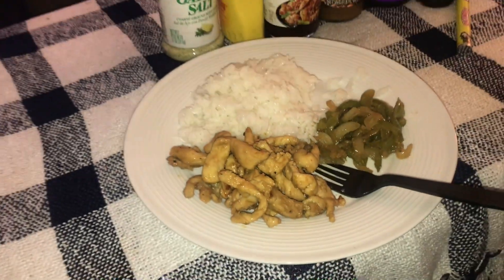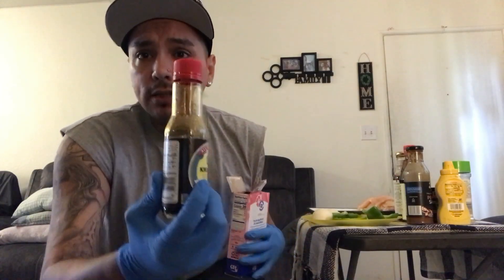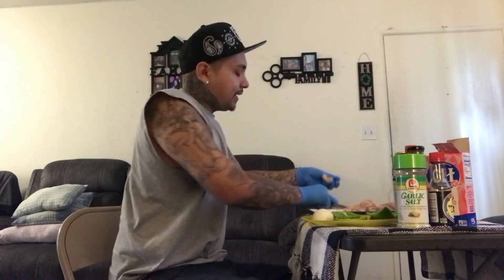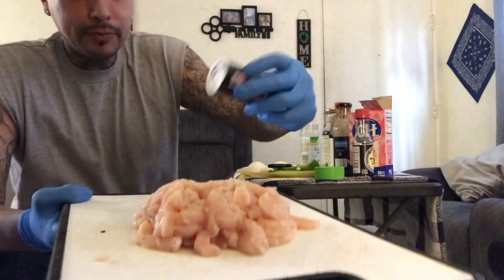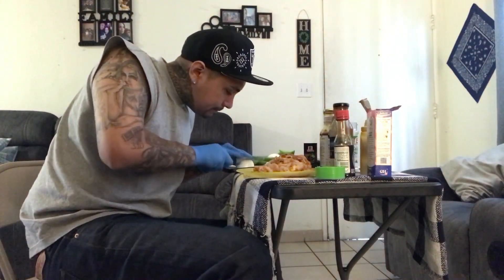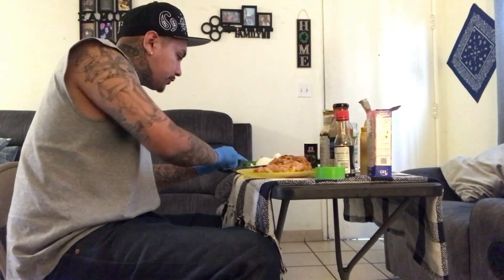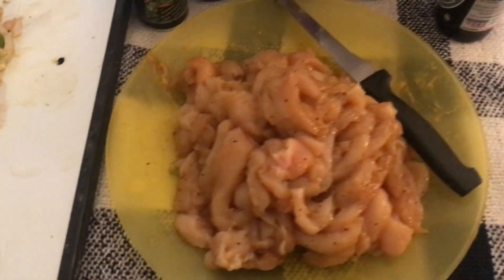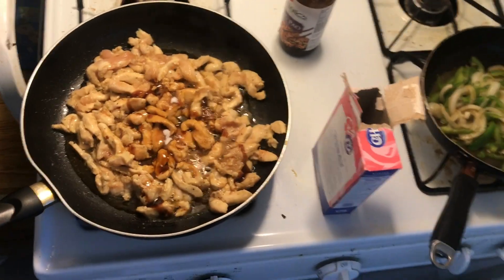Prison Style Chinese Food “Rice Bowls”